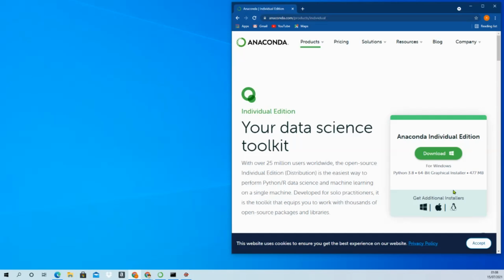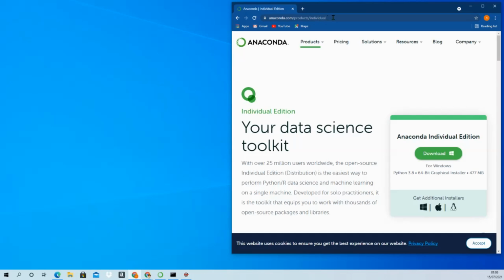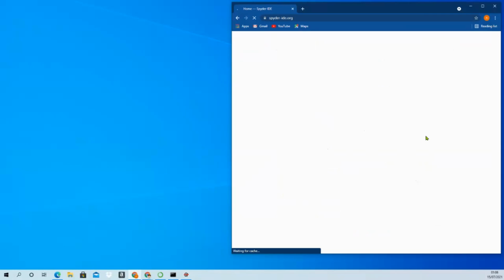Python IDE Spyder or Jupyter notebook part - 5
Which IDE to use for writing python program?
Spyder IDE
Jupyter Notebook
Anaconda Navigator